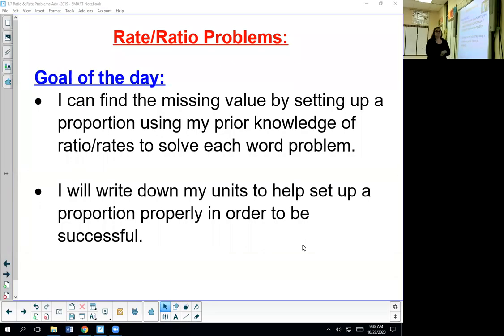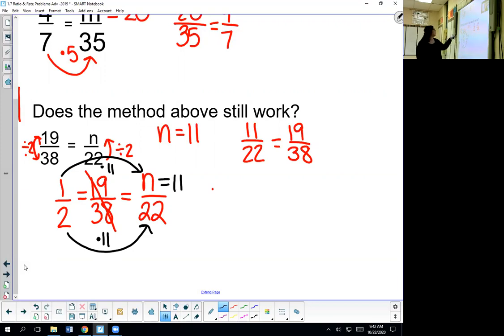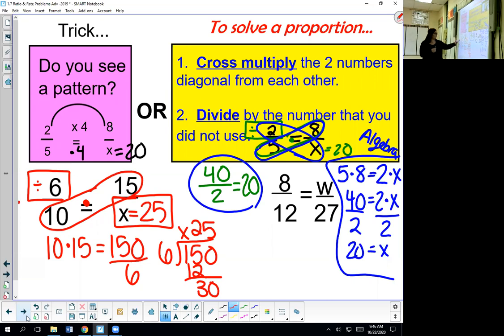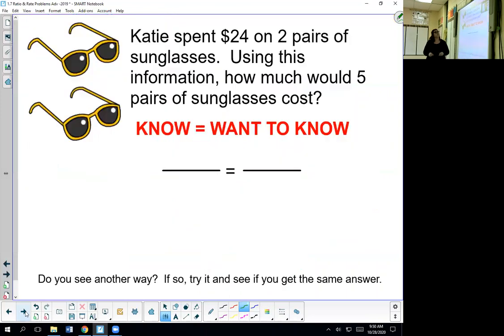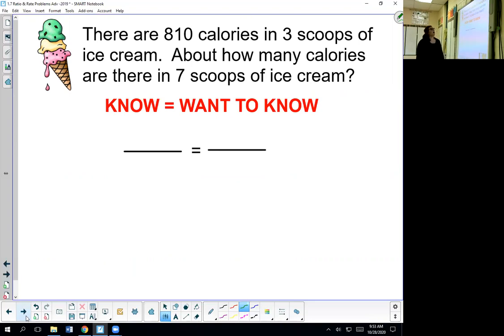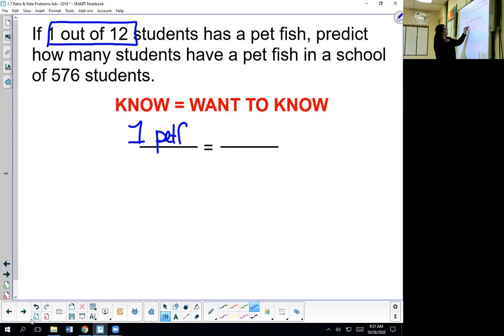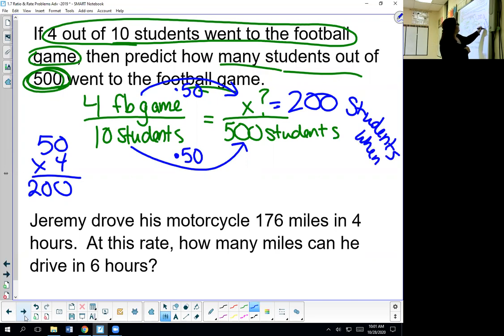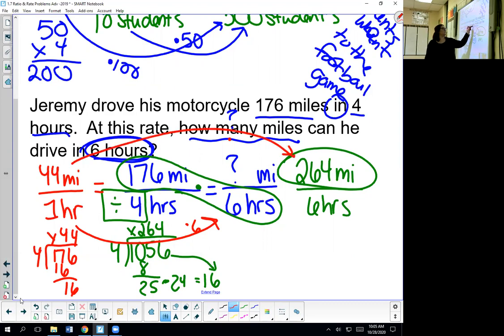Ratio/Rate Word Problems Day 1 - Mrs. Edwards